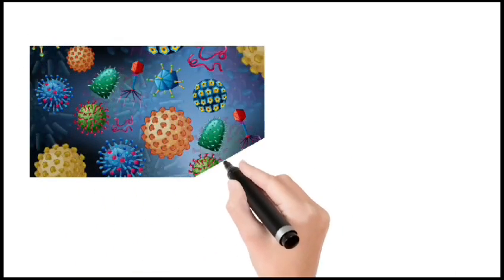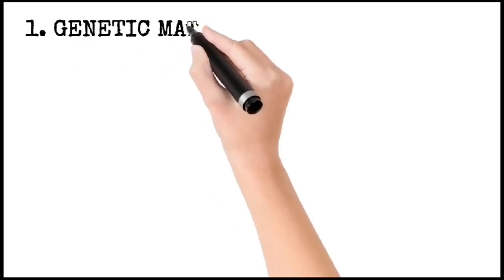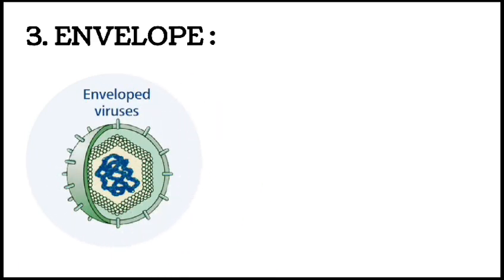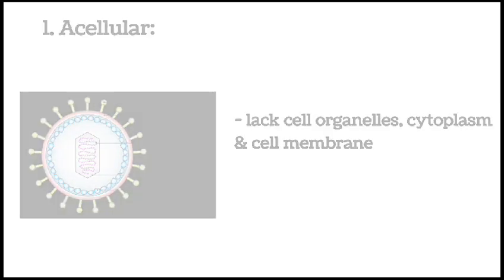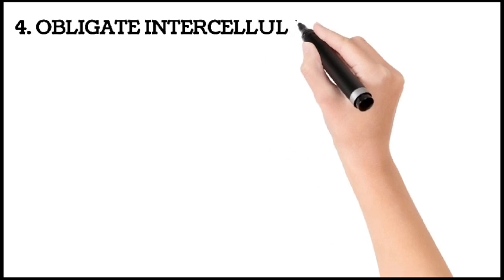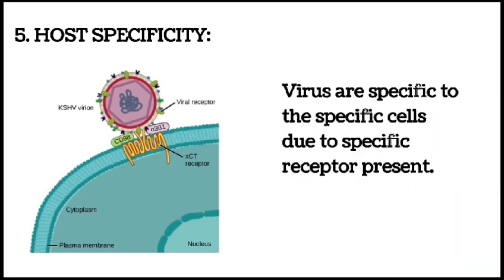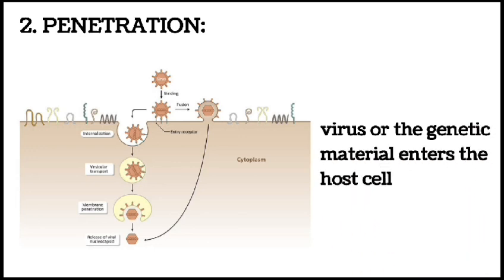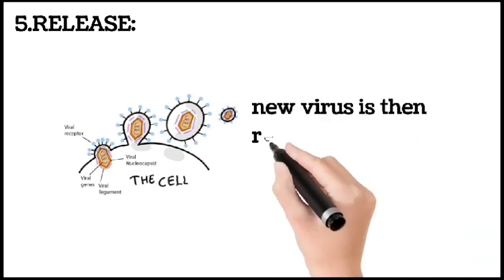COMPLETE VIRUS || IN JUST 3 MINUTES || MADE SUPER EASY.